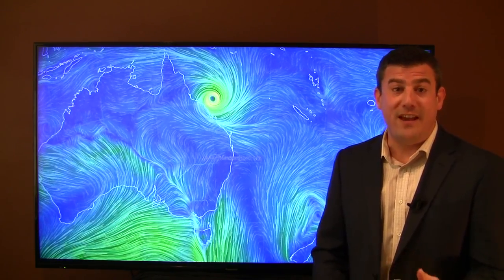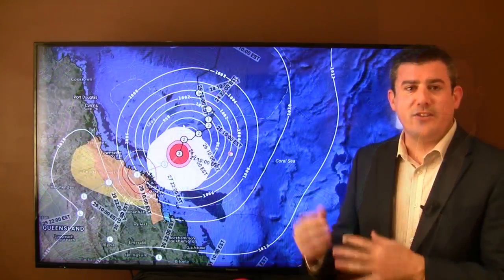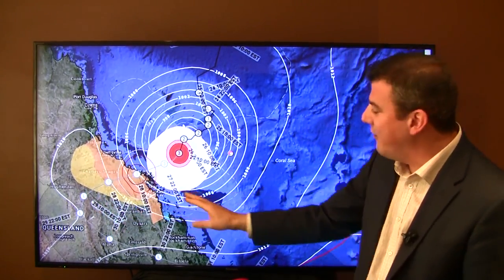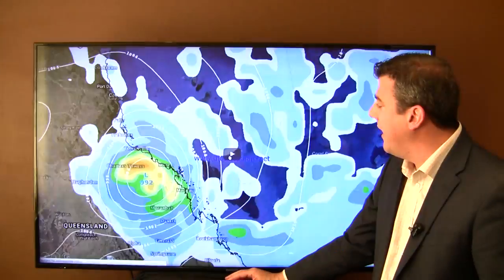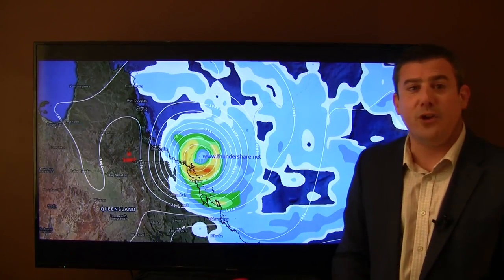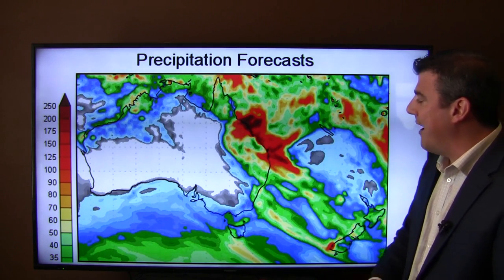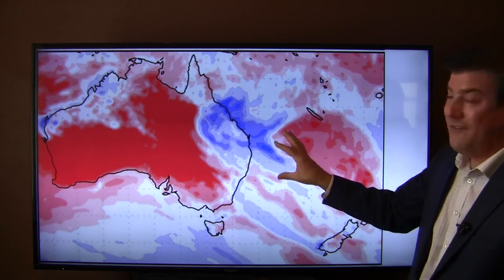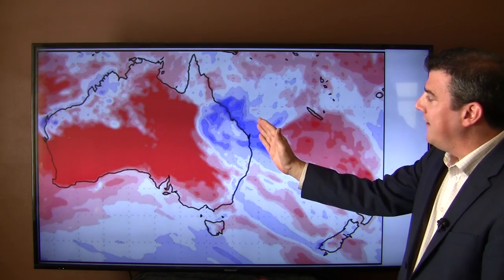Cyclone Debbie update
In our first weather video of the year we bring you a special update on Cyclone Debbie as it now reaches Severe Category 3 and may reach Cat 4.

We've quickly put this video together (please see below).

WeatherWatch.co.nz Head forecaster Philip Duncan takes a look at Debbie's progress over the coming days and also at how it might affect the rain and weather patterns around both eastern Australia and New Zealand as we head into April.

Please note: The Track map in the video has already been updated by the Bureau of Meteorology (BoM) since we recorded. You'll see the very latest tracking map here.

FUTURE OF FORECAST VIDEOS AT WEATHERWATCH.CO.NZ
Today's video was made via our new live Web Studio. We're actually building two studios - one with a big green screen as we had before and the other to better cover sudden or big events. We've found over the years sometimes it can be hard to get a studio full of people to make a weather video during a significant event. Having a web studio means we can now go live when we need to - and do it faster!

We actually weren't ready to go live today but this event is critical to cover and was definitely worthy of 'jumping in there' and updating with so many of you asking us questions. You'll notice a few obvious quick edits and the fact we're even still trialling some software! But we're working on better audio, better quality images and more content across the year. We have a lot of work to do and this is only phase 1 of about a 3 or 4 phases to upgrade our video services.

With no tax funding like our main competitors we're working hard to get both these studios operating on a frequent basis. So hang in there with us - we really appreciate your fantastic support recently (and patience!) and we're dedicated to delivering new and different video content as we continue to grow our resources to better cover what you need from us. We hope you'll notice the improvements in time.

Visit us at WeatherWatch.co.nz